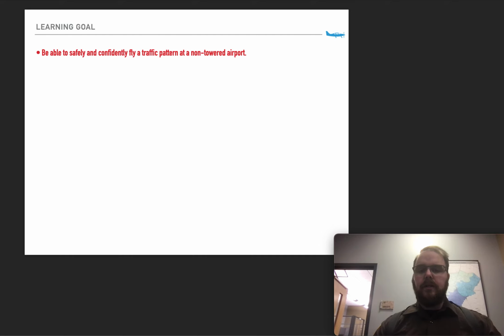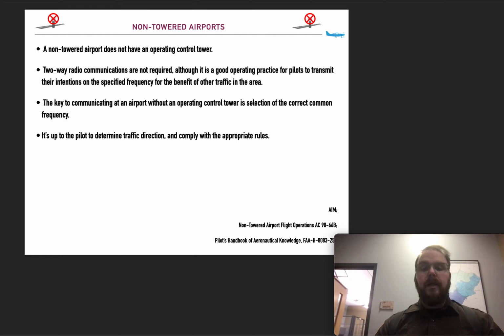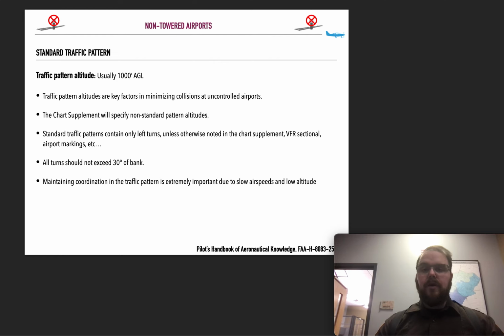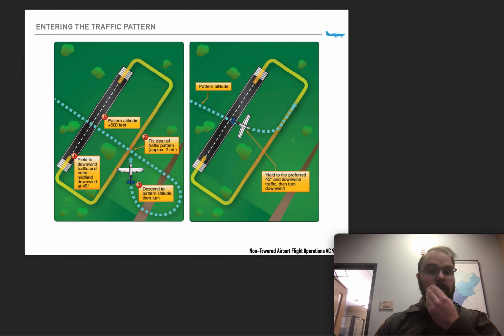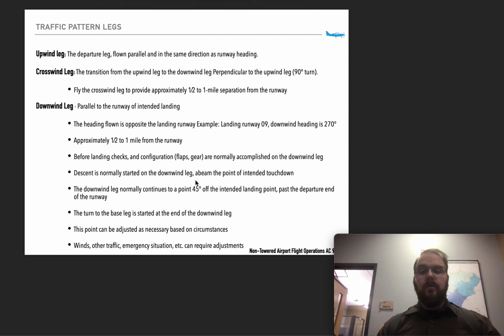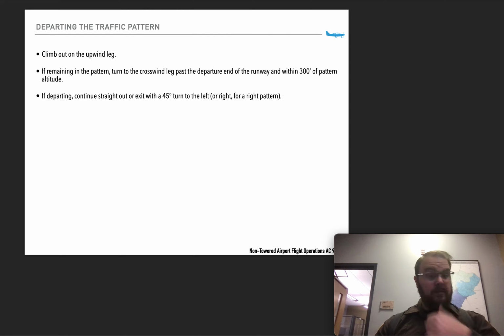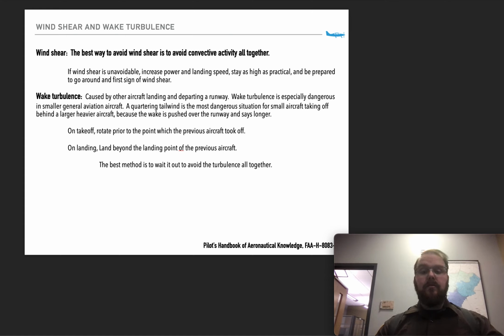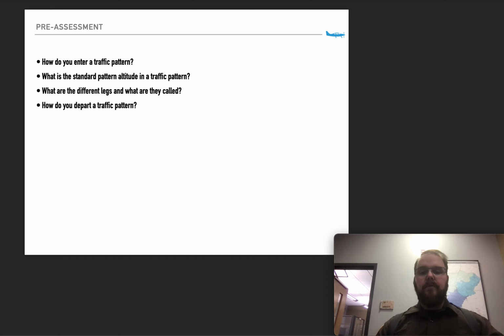AVIA 420 Lesson Presentation 1